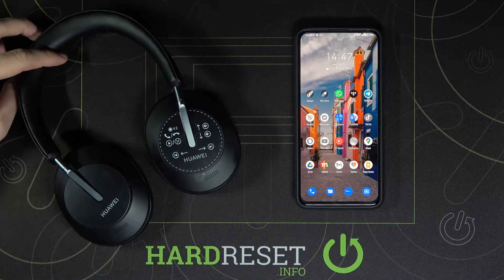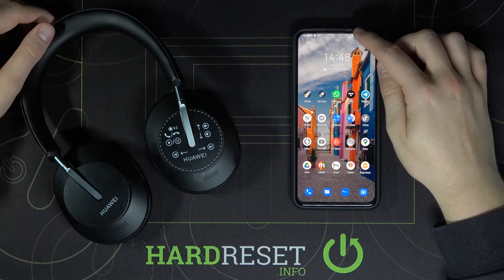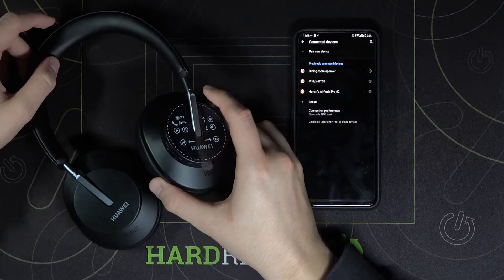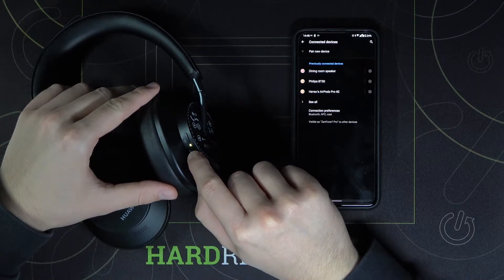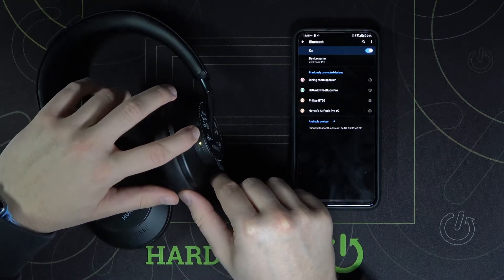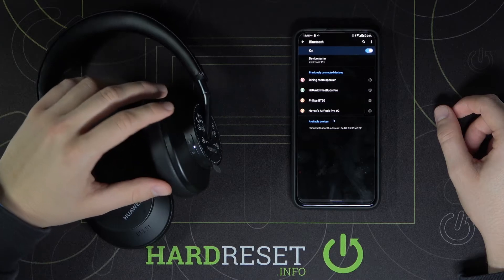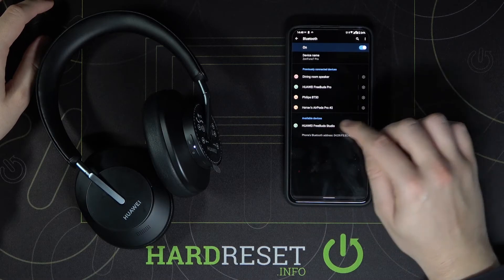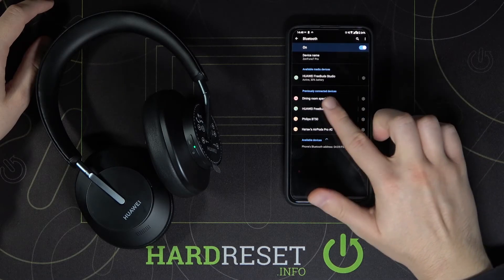How to Connect HUAWEI FreeBuds Studio to Android Phone – Bluetooth Connection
Learn more info about HUAWEI FreeBuds Studio:
Do you wonder how to pair HUAWEI FreeBuds Studio with the Android phone? Are you looking for a method to use HUAWEI FreeBuds Studio with an Android smartphone? We would like to present the tutorial, where we teach you how to smoothly connect a Bluetooth device to HUAWEI FreeBuds Studio. If you want to link your Huawei headphones with an Android phone, follow the uploaded video guide and learn how to successfully get access to the Bluetooth settings and pair devices easily. Let’s use our instructions and use a Bluetooth connection in HUAWEI FreeBuds Studio. Visit our HardReset.info YT channel and discover many useful tutorials for HUAWEI FreeBuds Studio.

How to add Bluetooth device to HUAWEI FreeBuds Studio? How to link with Bluetooth device with HUAWEI FreeBuds Studio? How to pair Bluetooth device with HUAWEI FreeBuds Studio? How to set up Bluetooth device in HUAWEI FreeBuds Studio? How to use Bluetooth Connection in HUAWEI FreeBuds Studio? How to pair Bluetooth in Android?